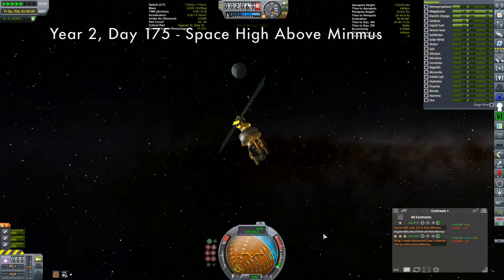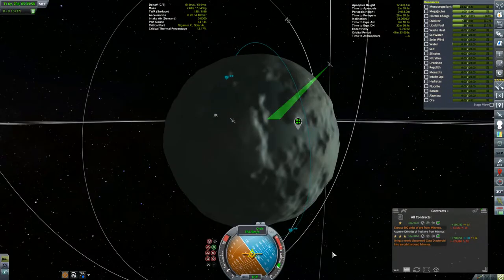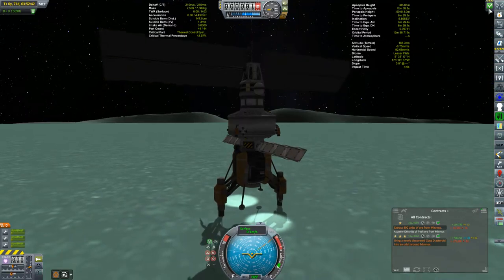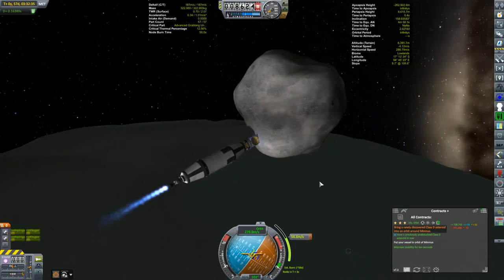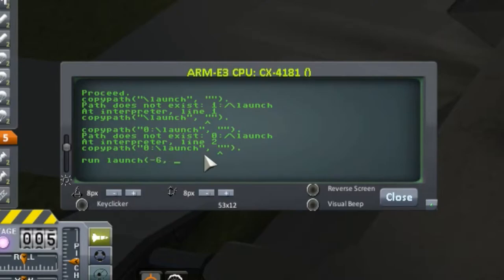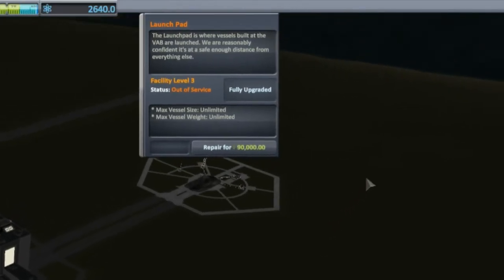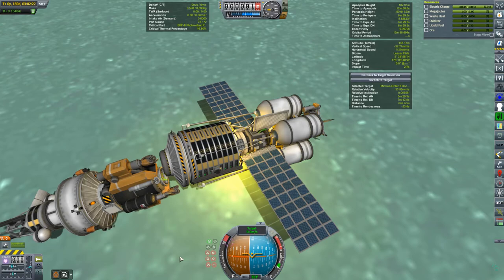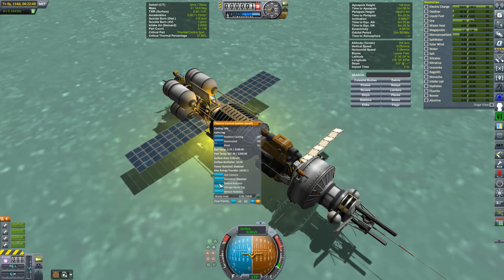KSP Career: Episode 122 - Head Over Heels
Days 588 to 645: While two vessels attempt to break the jinx on a couple of long standing missions, I decide to abuse physics on the surface of Minmus.